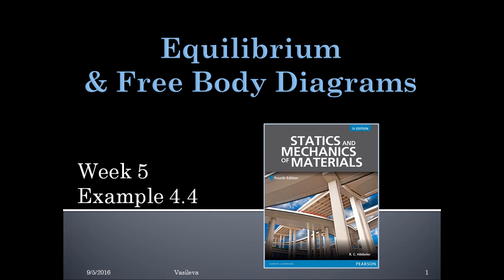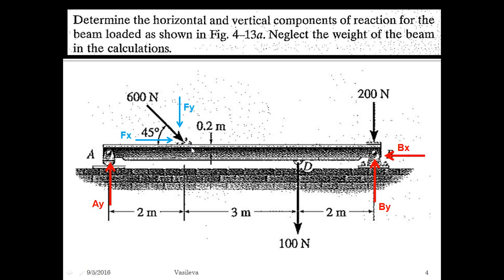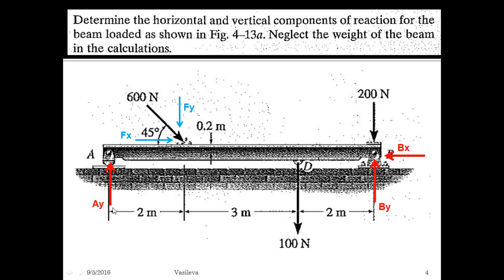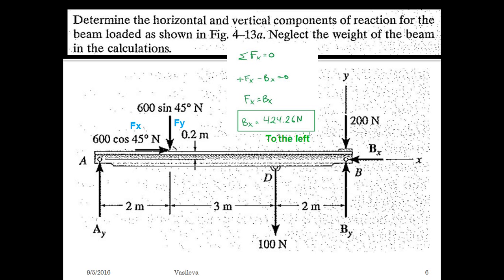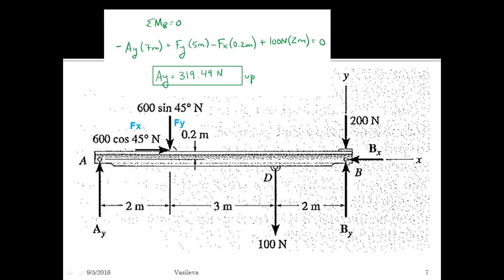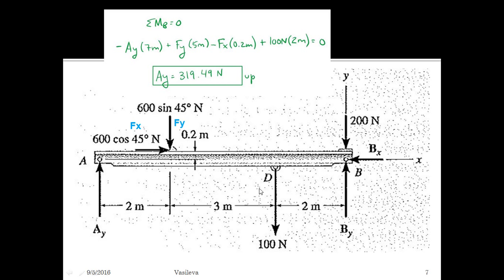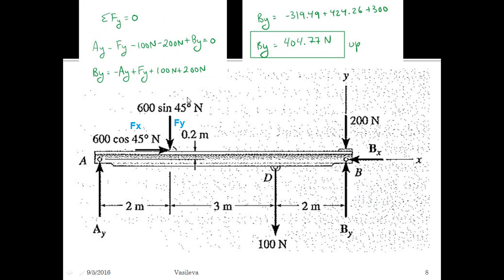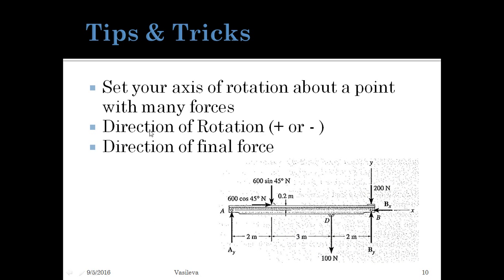Week 5 Equilibrium